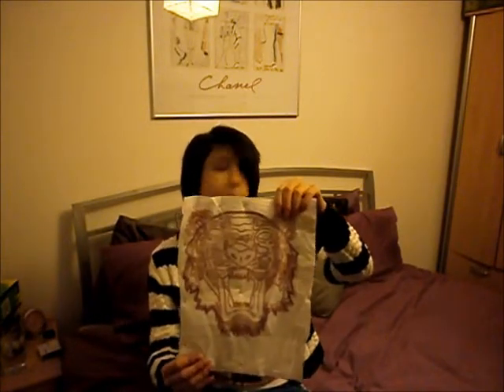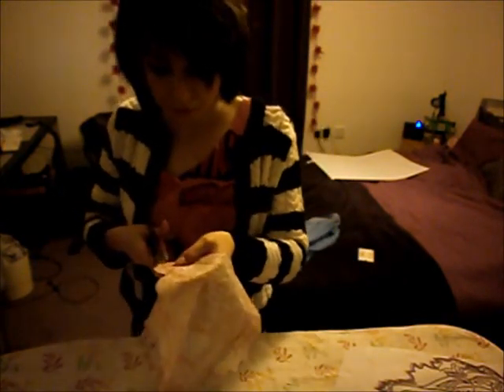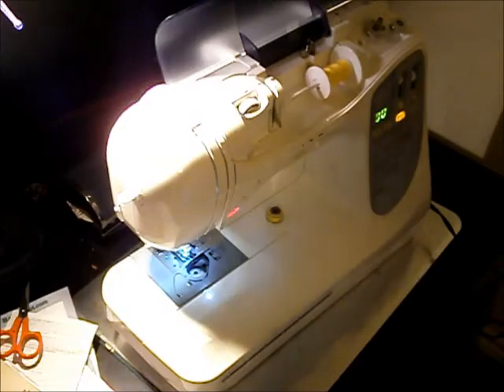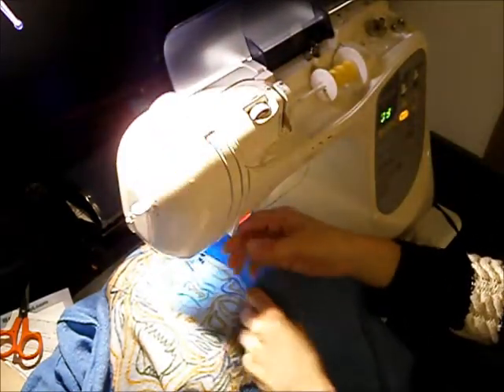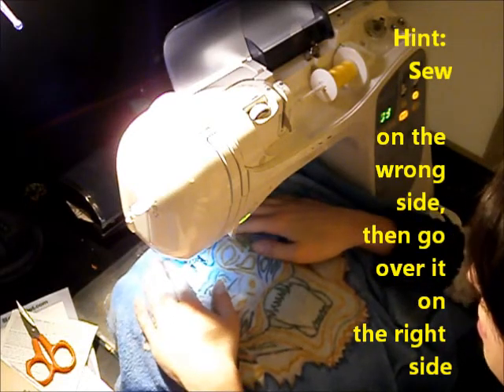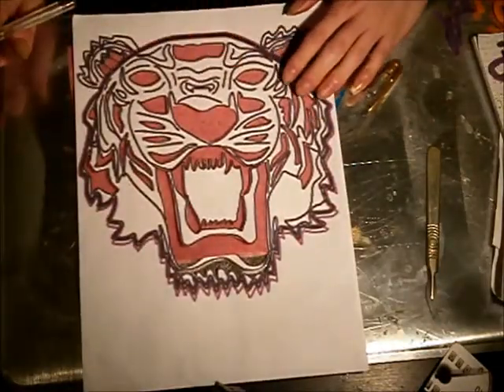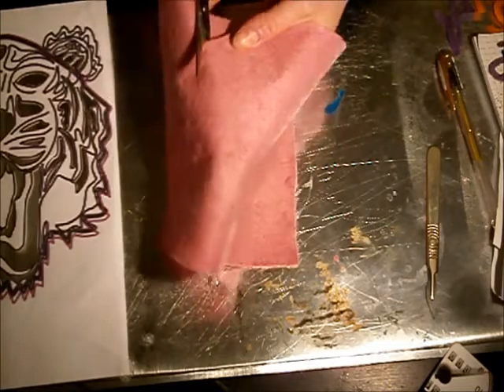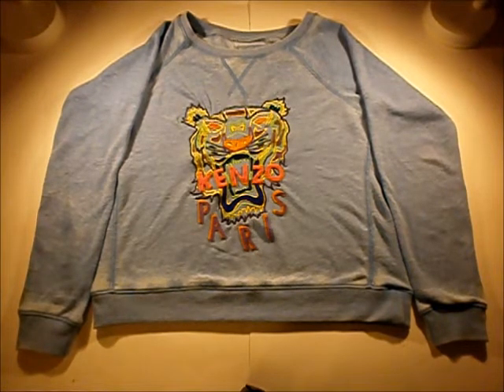Kenzo tiger sweatshirt tutorial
A DIY fashion tutorial from my Chic Cheat blog teaching how to replicate Kenzo's famous tiger sweater using some old thread, felt and interfacing.